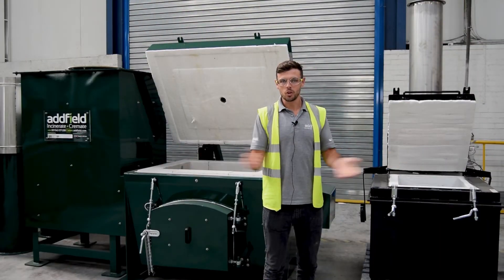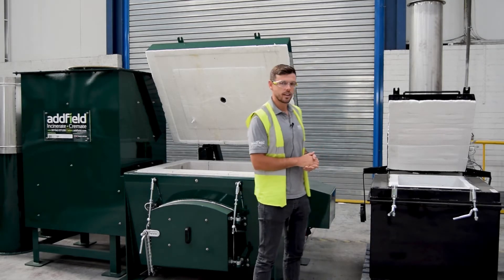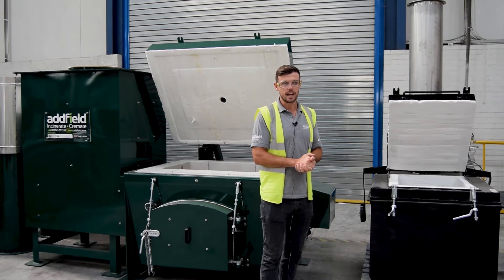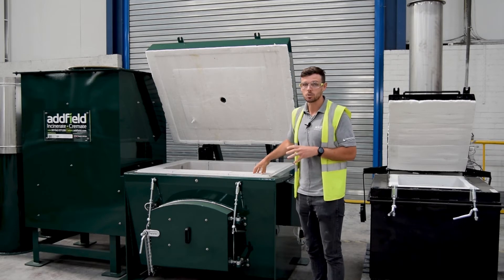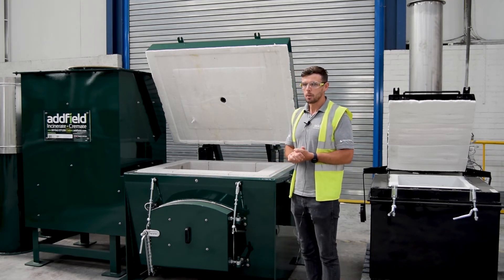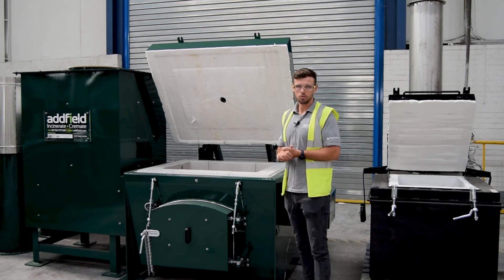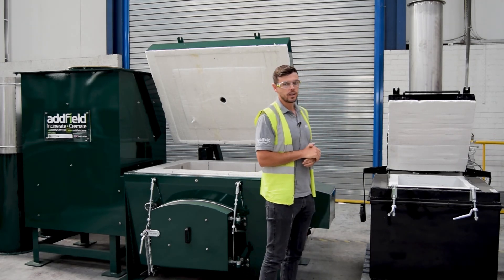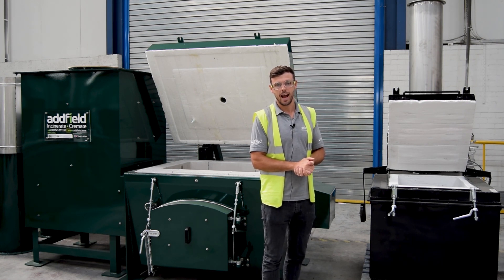Discover the Differences Between Brick & Concrete Refractory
Join Derek as he breaks down the differences between brick & concrete-lined refractory for incinerator machine. As a proud manufacturer of incinerators since the 1980's one of our fundamental differences from competitors is our machines being primarily produced with brick refractory. But why do we chose brick refractory as our primary method for construction?

Well although it uses considerably more time to manufacture and needs more supplies, it has been proven to be 40% more efficient than concrete linings, therefore saving you potentially thousands of pounds over time. Safety and user well-being is another benefit, as our multilayered refractory retains the heat inside the chamber, allowing for the metal to remain touchable surfaces. Addfield is the leading name in providing efficient & robust incineration & crematoria machines worldwide!